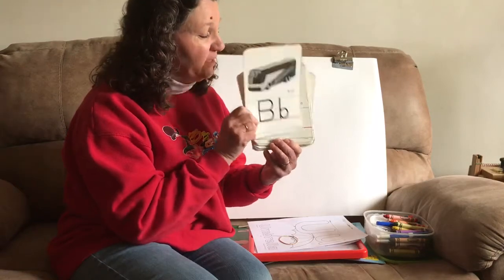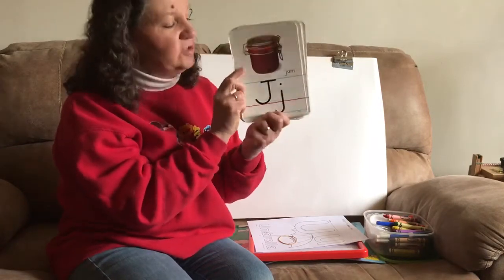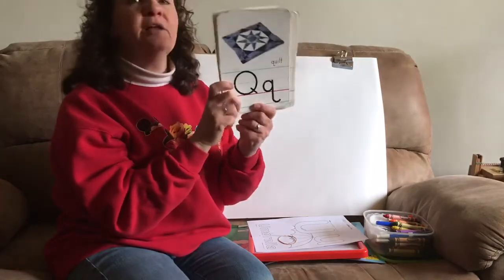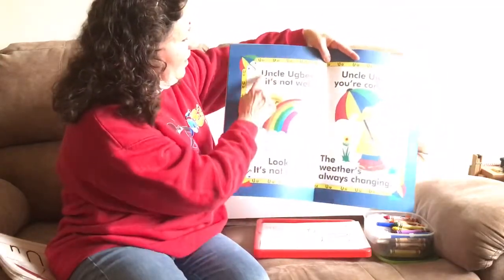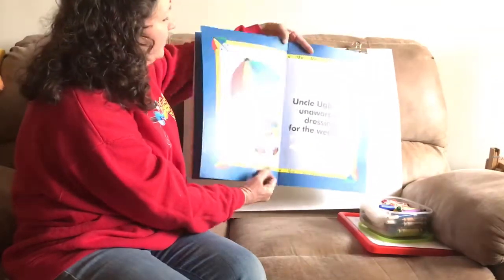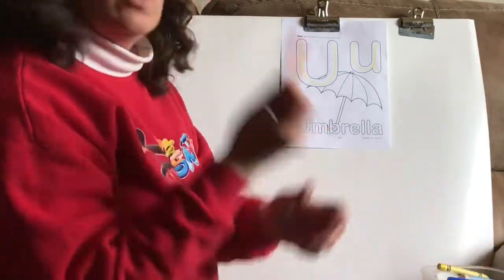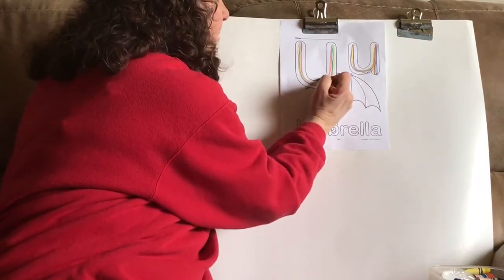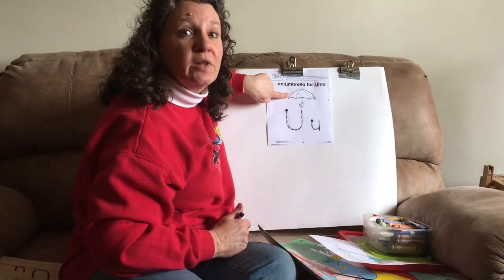Alphabet Review / Letter “Uu” Introduction